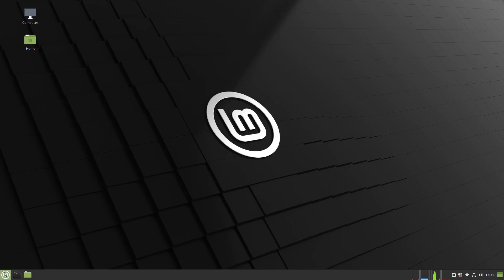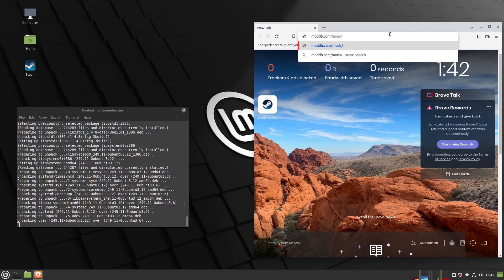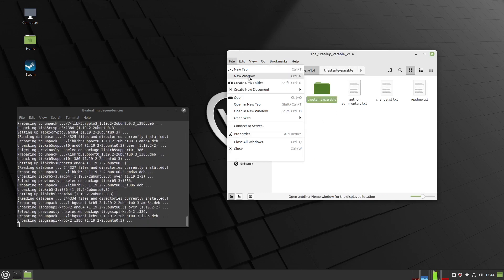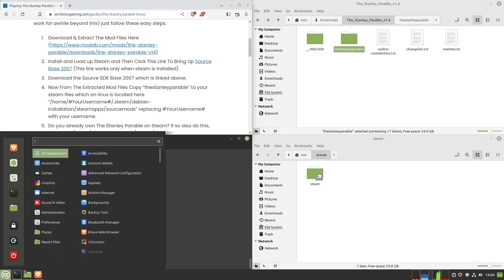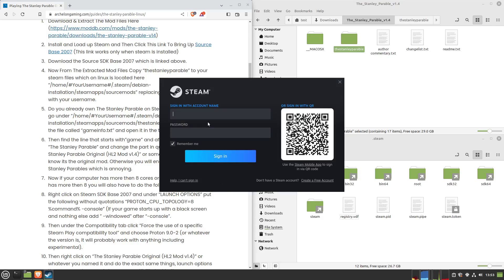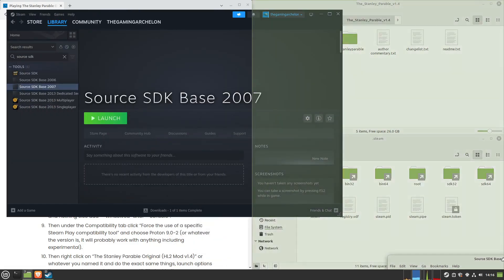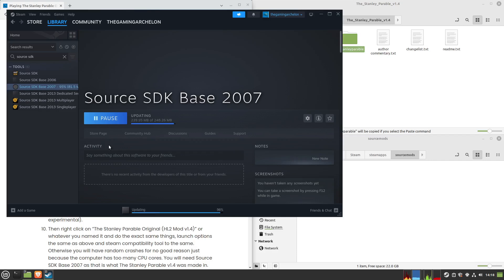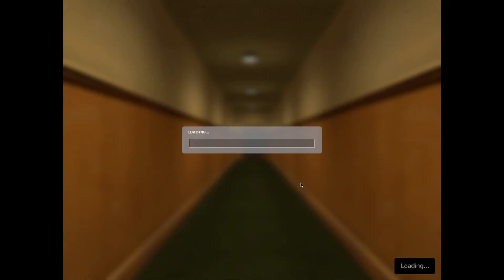Guide: How To Run The Stanley Parable Original Half-Life 2 (HL2) Mod And Full Game on Linux Mint!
Hello Everyone and Welcome To My Guide on How To Run The Stanley Parable Original Half-Life 2 (HL2) Mod on Linux Mint! This guide goes through step by step how to add the mod to linux and make it work with newer CPUs with more then 8 cores, this trick also works on the actual The Stanley Parable Game and Demo as well! The full guide can be found here:

Music In Order: After All, Lightning Bugs, Luge, Pulse, Fine Line, and Pulse.

🖥️ *My Computer Specs:* 🖥️
CPU: AMD Ryzen 9 5950X 16-Core 3.4GHz (4.9GHz Turbo)
RAM: G.Skill Ripjaw 64GB (2x 32GB)
MB: AsRock B550M Steel Legend
GPU: GIGABYTE GeForce RTX 3050 Gaming OC
SSD: Dual 1TB Samsung NVMe
HDD: Dual 8TB Western Digital Black
Main OS: Linux Mint (I use this for nearly everything!)
Secondary OS: Windows 10 (Just in case there is a entirely stubborn game.)
In case you are curious, I use linux for nearly everything from gaming to editing the videos, images, and everything else that goes into making these videos! Congratulations for reading this far!
🏆 *Achievement Unlocked: I Like To Read!* 🏆